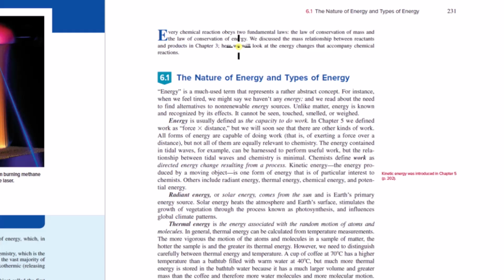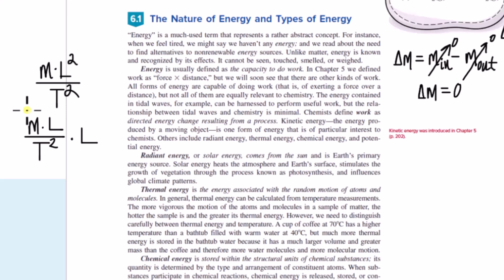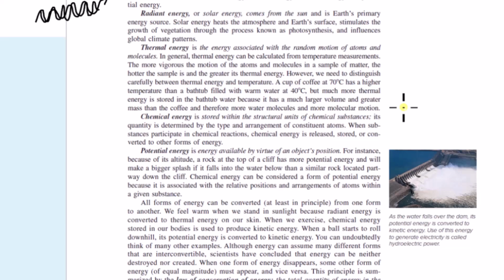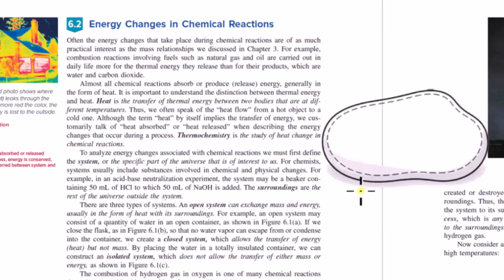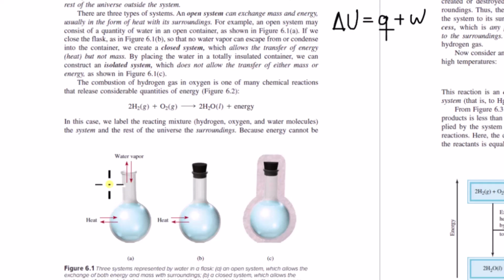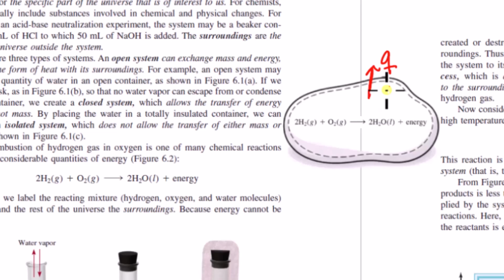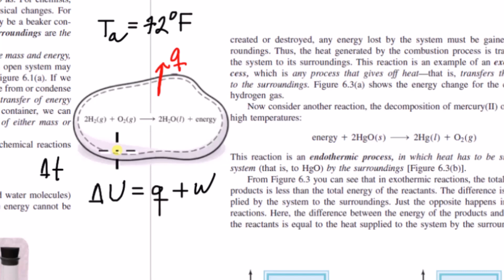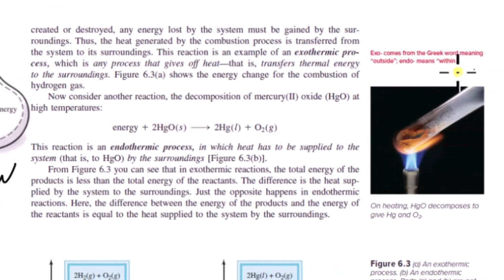Introduction to Thermochemistry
In this video, we introduce the fundamentals of thermochemistry and examine how the First Law of Thermodynamics applies to chemical reactions.

We begin by discussing how chemical reactions involve energy transformations, specifically the conversion of chemical energy stored in molecular bonds into thermal energy. Using the combustion of hydrogen as an example, we analyze how the energy within a system changes during a reaction and how this can lead to heat transfer between the system and its surroundings.

To understand this process more clearly, we apply the First Law of Thermodynamics to a chemical reaction system and examine the energy balance over different stages of the reaction. This helps illustrate how internal energy can change form within a system while still obeying the fundamental law of conservation of energy.

We also discuss how temperature differences between the system and the environment drive heat transfer, and why the surrounding environment is often treated as a thermal reservoir (or heat bath) in thermodynamic analysis.

Finally, we introduce the important thermochemistry concepts of exothermic and endothermic reactions, explaining how these classifications depend on whether heat is transferred out of or into the reaction system.